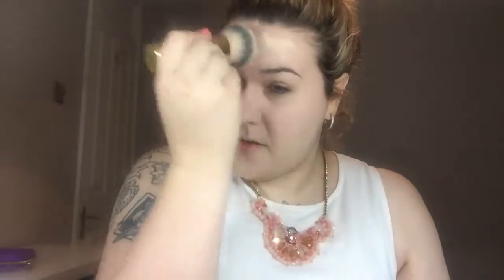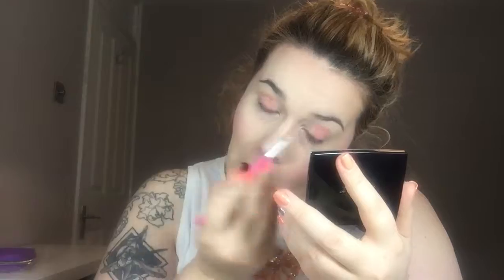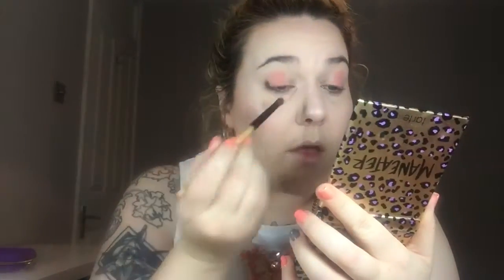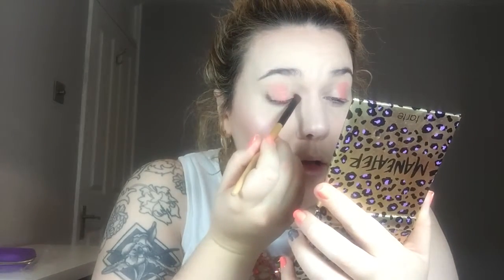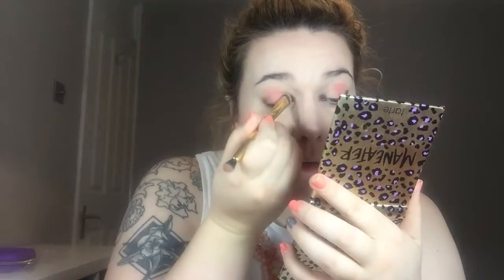Dark Lips & Spot Cover-up Make-up Demo - MOTD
Watch me get ready for the day with this handy demonstration of me getting ready. Using products from Benefit, Urban Decay, TARTE and NYX.